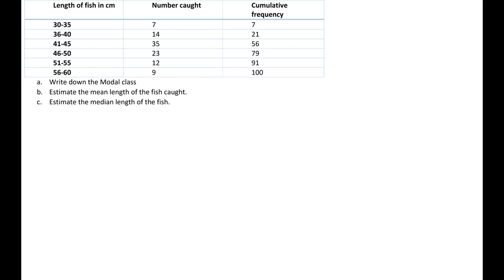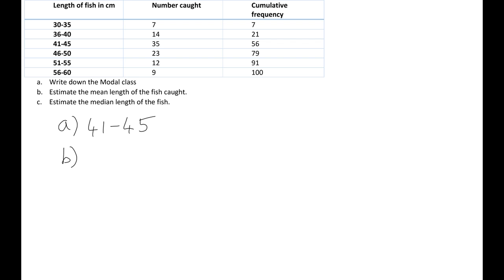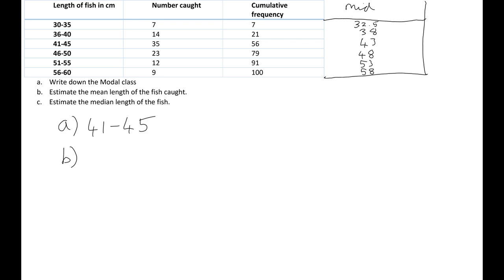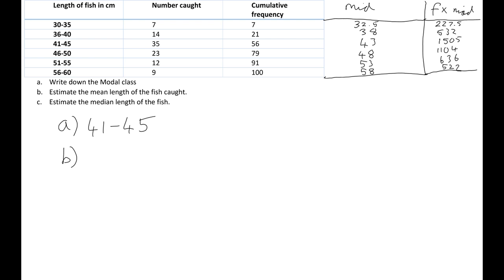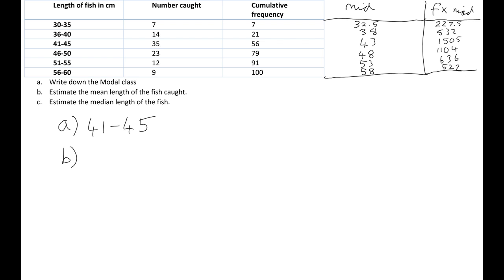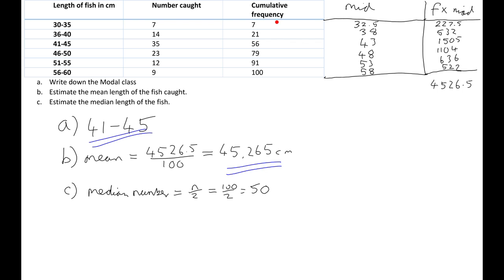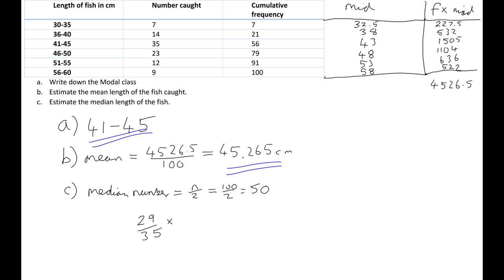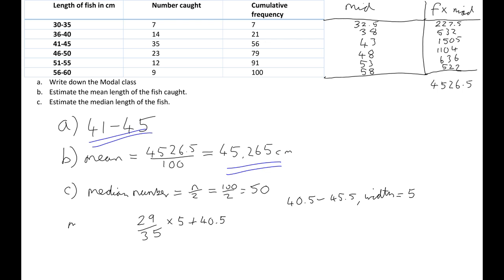leangth of fish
A question using continuous data. Suitable for the A-level syllabus.